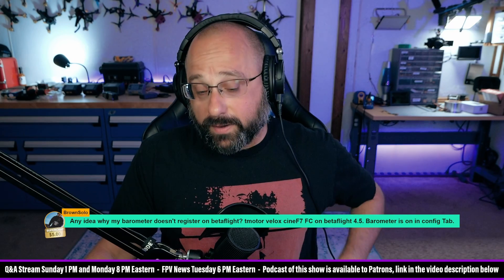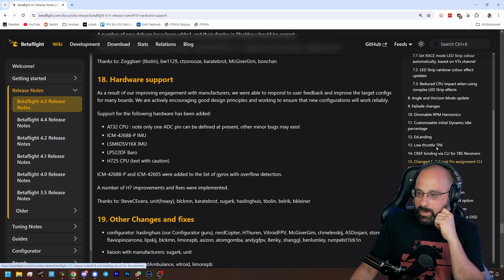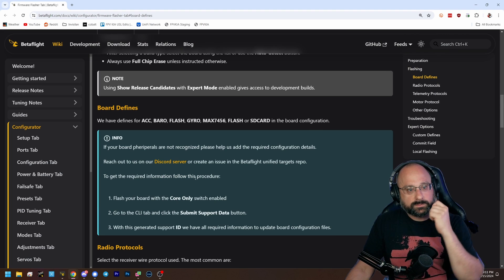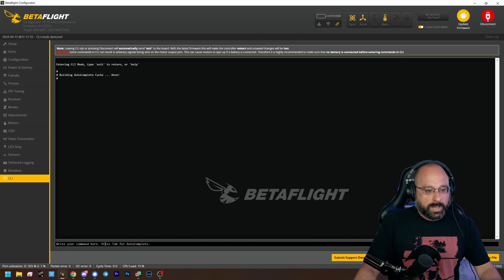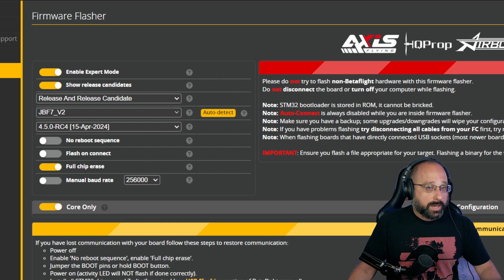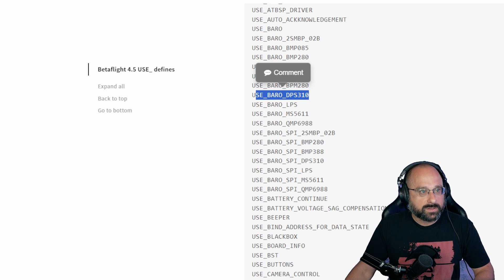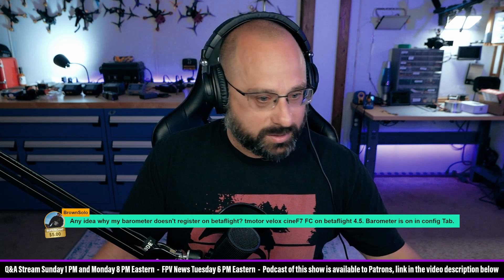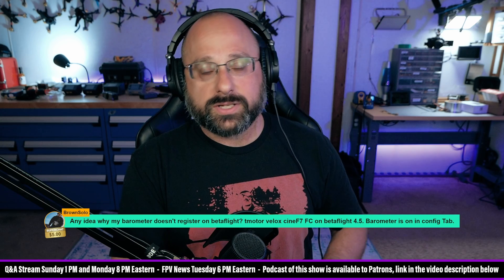My Barometer Doesn't Work on Betaflight 4.5! Help! Custom Defines? - FPV Questions